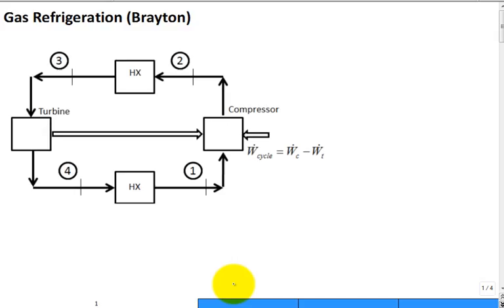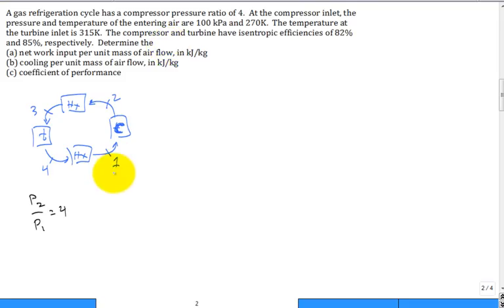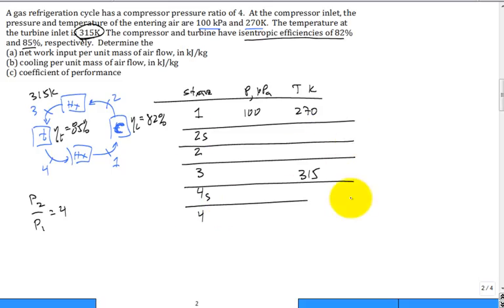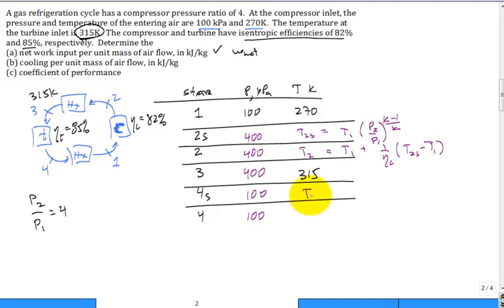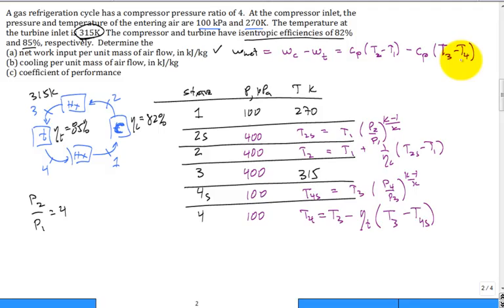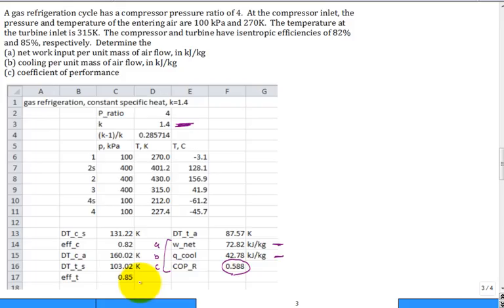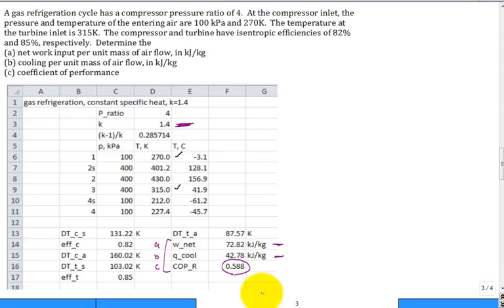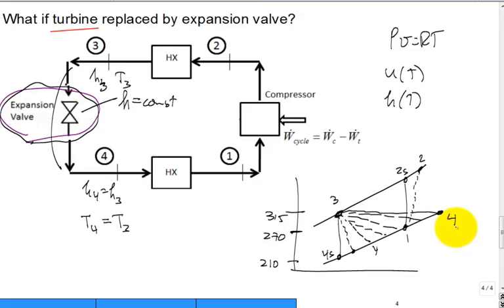Gas Refrigeration Cycle